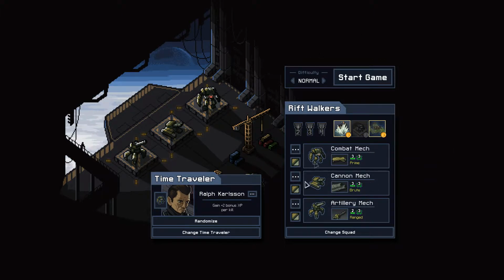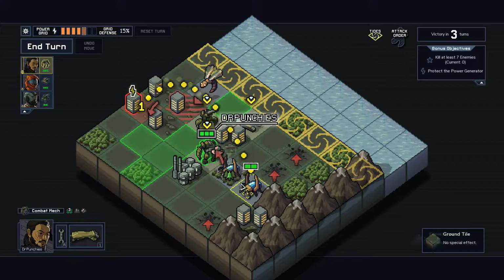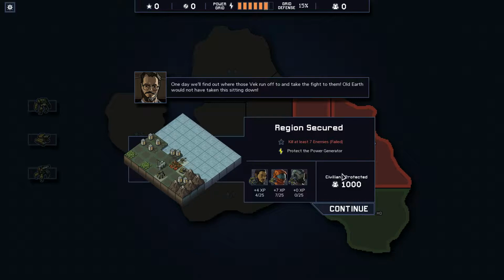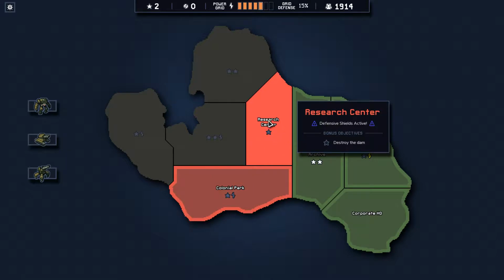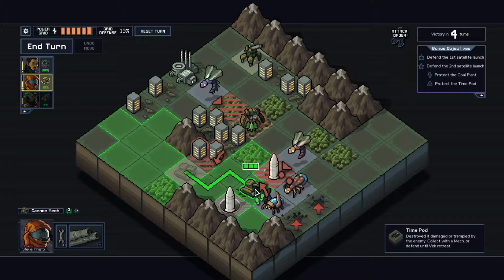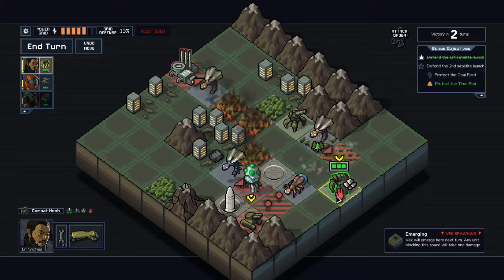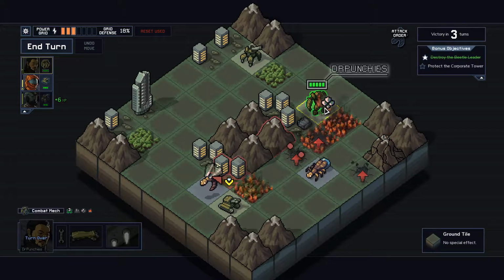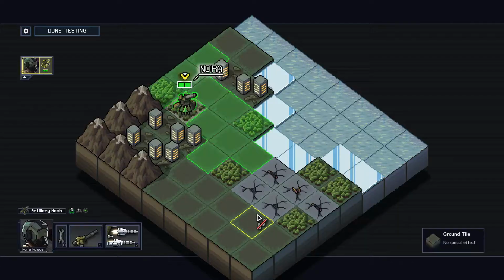Chess with Kaiju! - Let's Try: Into the Breach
Into the Breach is hot off the presses from the team behind the legendary FTL (which we'll play eventually, I promise!).

Do you like giant mechs and punching? Then this is the game for you.